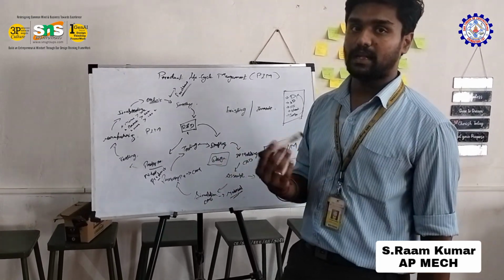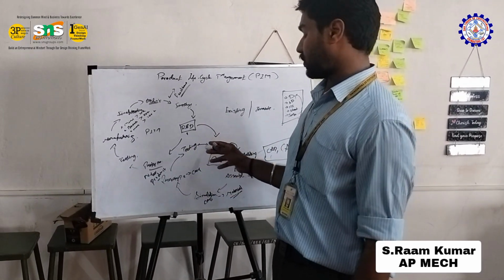Product Life-Cycle Management (PLM) | S Raam Kumar | AP / MCT | Snsinstitutions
Product Life Cycle Management (PLM) is a strategic process that governs the entire journey of a product — from its initial concept and development through production, marketing, and servicing, to its eventual retirement or disposal. PLM integrates people, data, processes, and business systems to provide a product information backbone for companies and their extended enterprise.

The product life cycle typically consists of five stages: introduction, growth, maturity, decline, and withdrawal. In the introduction stage, the product is launched in the market, with significant investments made in research, development, marketing, and distribution to create awareness and attract early customers. Sales are usually low, and profits may be negative due to high initial costs. In the growth stage, customer acceptance increases, sales rise sharply, and competitors may enter the market. Companies focus on improving product features, expanding market reach, and building brand loyalty.